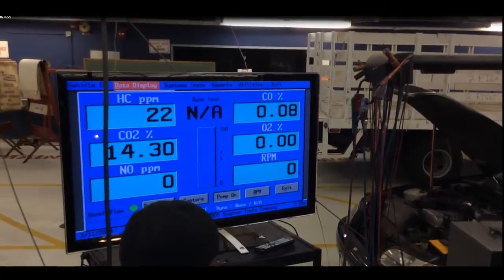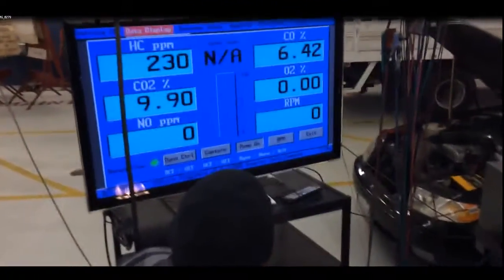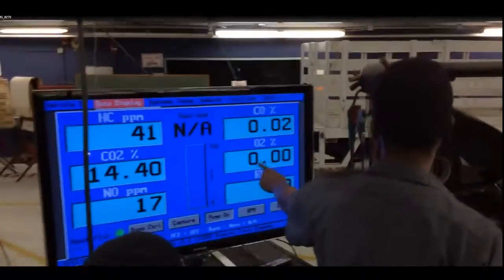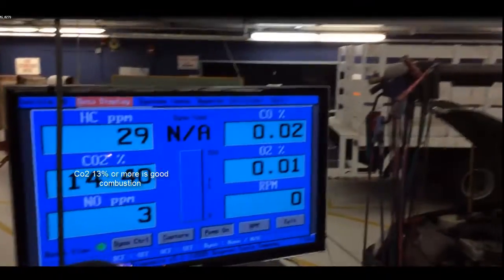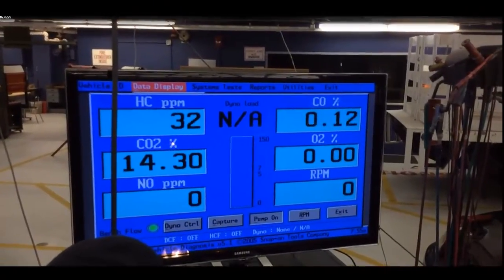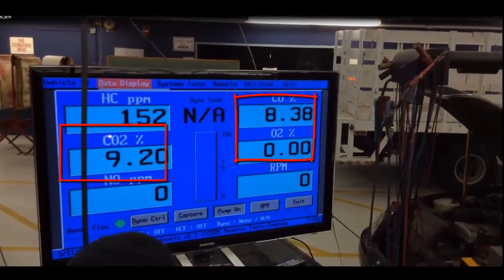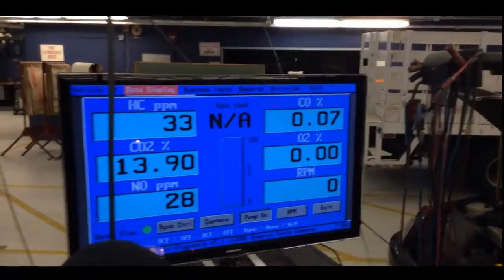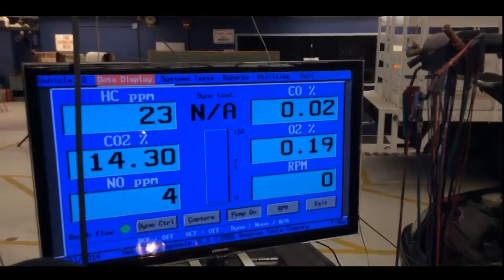ASE: Emission Readings - Rich Condition - ASE Prep - Smog Tech Preparation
Exhaust gas readingsASE PREP: Air Injection System
ASE PREP: Emission Readings - Rich Condition
Here is another course from my ASE Course which runs once a year in January.

The purpose of the Air-Injection-System, (A.I.S.) is to add air to the exhaust system, to help complete the burning process of the air/fuel mixture. Remember the fuel vapors cannot burn fuel without heat and air; the manufacturers use this reaction to help complete the burning process once the fuel leaves the combustion chamber.
When the system works completely the Air-Injection-System (A.I.S.) will reduce the emissions coming out of the exhaust pipe. When the combustion process is complete there are several gases that leaves the combustion chamber, Carbon Monoxide is one of the gases that leaves.

When Carbon Monoxide, (CO) leaves the combustion chamber, oxygen is added to the exhaust, this combination process, Carbon, and O2 will create CO2, and Co2 is a good gas to show complete combustion.

Also the A.I.S. helps reduce:

Hydrocarbons, (HC) are also another gas (unburned fuel) that leaves the combustion chamber, after a good combustion, when this gas leaves the combustion chamber air is added and the Hydrocarbons (HC) will oxidize to become H20 and Co2.